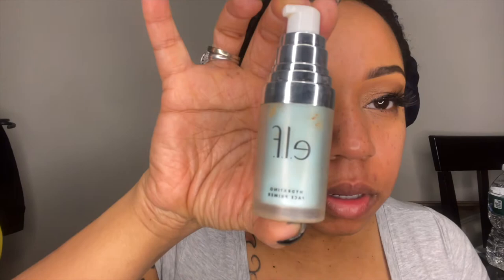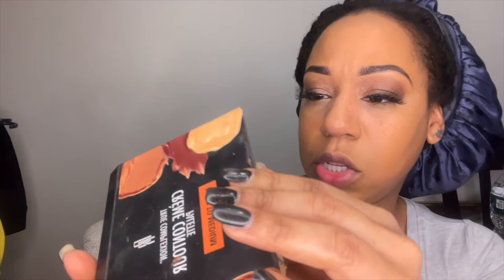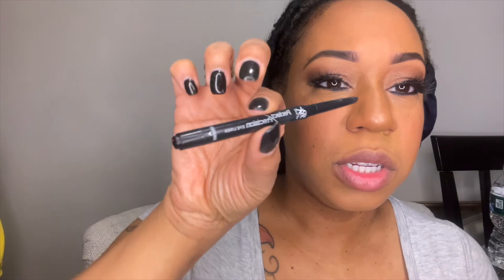Natural Makeup Look | No Makeup Look | Drugstore Makeup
Hello Loves and welcome back ! I'm here with a Natural makeup look. 95% of my products are Drugstore Makeup buys. My No Makeup Make up Look its fresh clean and ready for any event. Also don't forget to send in your music for my up incoming project. This video products are listed below.

Brows - NYX Brow Pencil
Under Brow - NYX Pro Concealer
Eye Lid - NYX HD Eye Shadow base
Eye Lids - Toasted Tarte Palette
Wet & Wild - Liquid Eyeliner
Eye Lashes - Kiss
Elf Hydrating face Primer
NYX  HD Pro Concealer
NYX Wonder stick ( double sided)
Fenty Pro Concealer
Maybelline Fit me Dewy
Setting Powder Sasha Butter Cup
Black Radiance
Milk

Tools
Morphe Brushes
Beauty Blenders

Welcome ! I'm Shannon B. Ford!  Im a Choregrapher, Creative Director, Makeup and Hairstylist. I deciede to start my own Beauty, Lifestyle and how to channel, to show my personal take on things. I will bring you everything from Makeup Tutorials, Hair Styles, Choreography,  Food, Home Decor,  Music & More